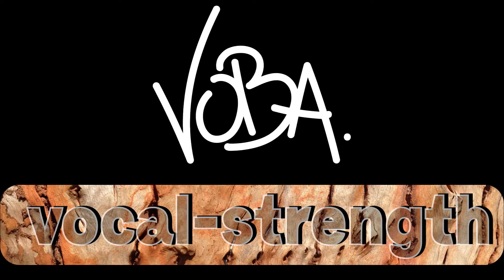Why no Diafragm-Talk ?!? – Anatomical Vocal Training (18)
Here is why I DON'T focus on the Diaphragm when it comes to Vocal-Support.

Time Stamps
0:00 Intro Why no Diafragm Focus
0:26 Definition of Support
1:21 Ribs as a more stable Container
2:09 Flexible for Vibrato
2:38 Avoid Tension
3:30 Explosive Consonants
3:38 Diafragm-RibCage Interaction